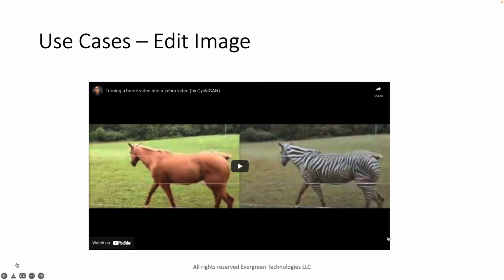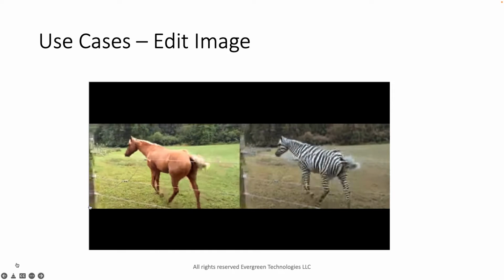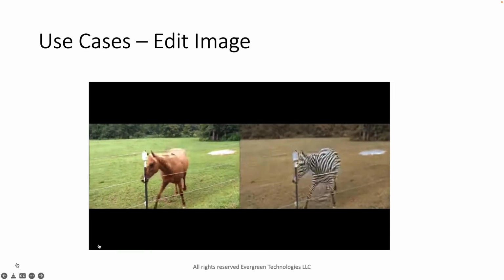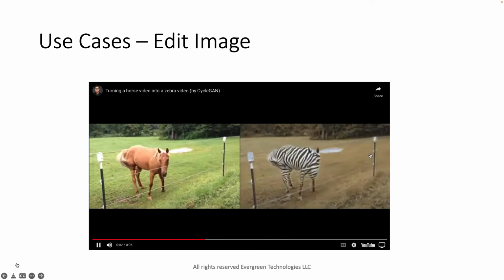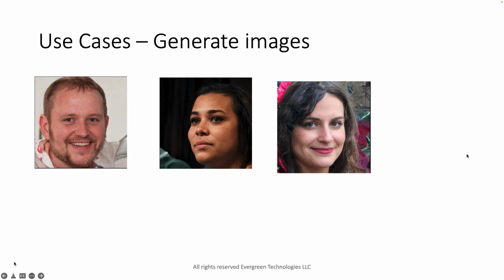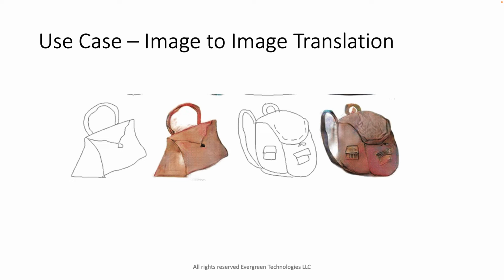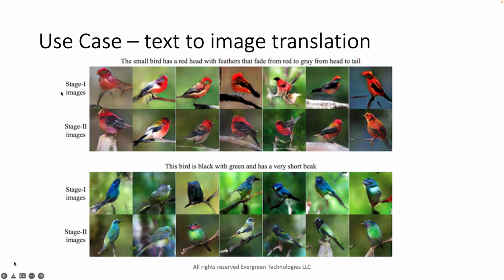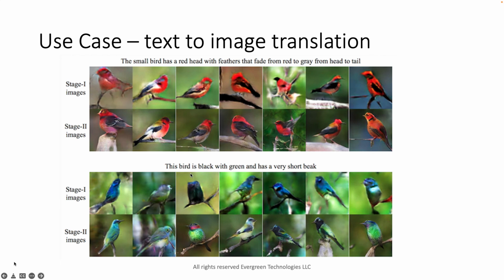applications of GAN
Applications of GAN. To enroll into full course,